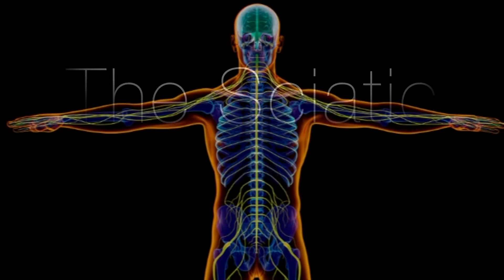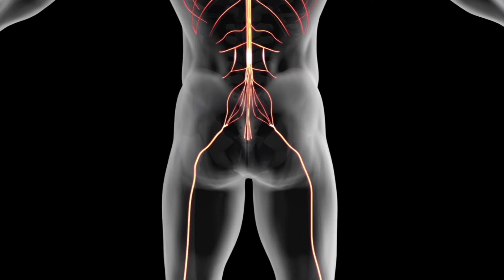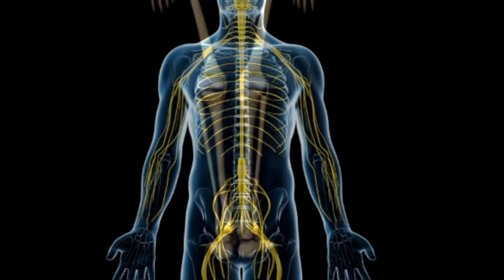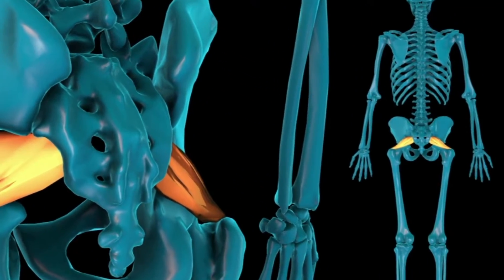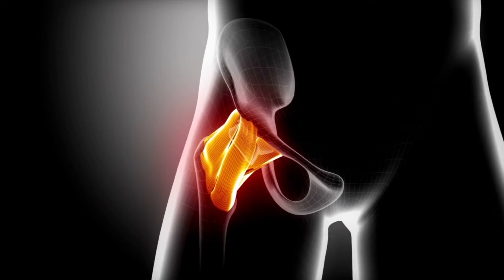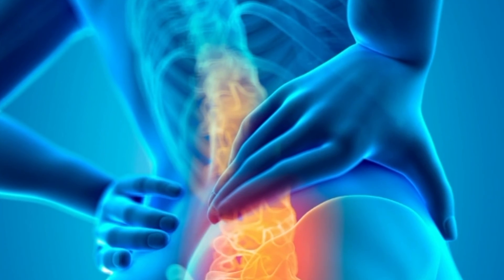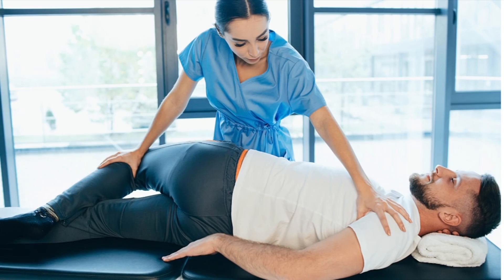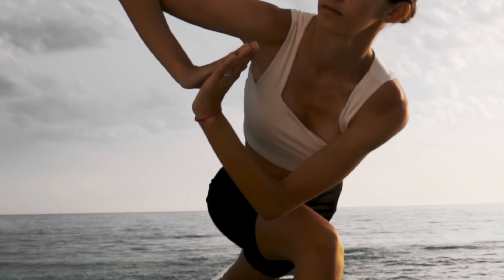Looking at the Sciatic Nerve with CDB Dance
CDB Dance explores what the Sciatic nerve is and how it effects the overall working of the body.